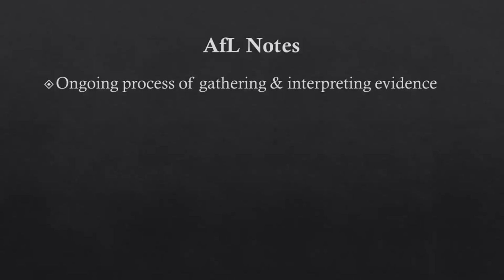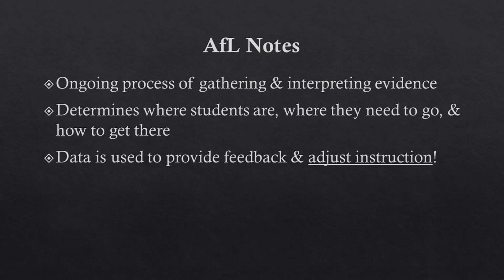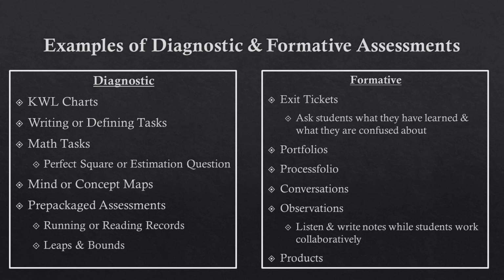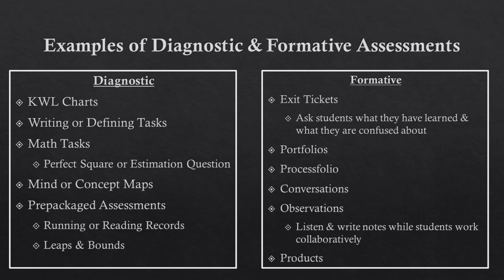Assessment for Learning (AfL): What Is It + Practical Examples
In this video I discuss the importance and usefulness of Assessment for Learning, or AfL, along with a handful of practical examples that address the diagnostic and formative nature of Assessment for Learning. This video follows a similar format to my previous video on Assessment as Learning (AaL), so let me know in the comment section below what you think of these video formats, and if you have any questions on the content covered in the video or how to apply it to your classroom!

Have a great day and stay happy, safe, and healthy!

Alex :)

0:00 Intro
0:41 What is Assessment for Learning
1:02 Important Notes & Information on AfL
1:45 Diagnostic vs Formative
2:57 Practical Examples
5:56 Outro